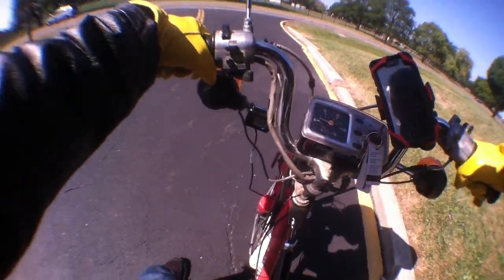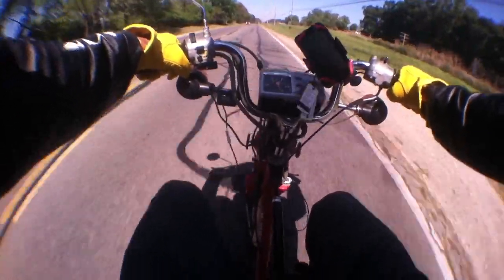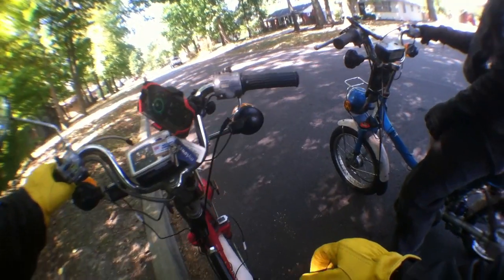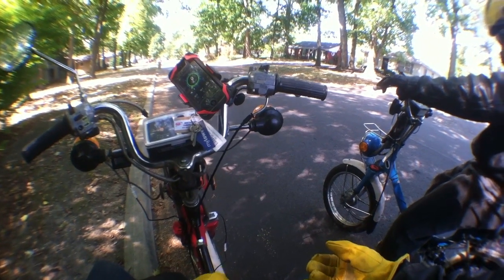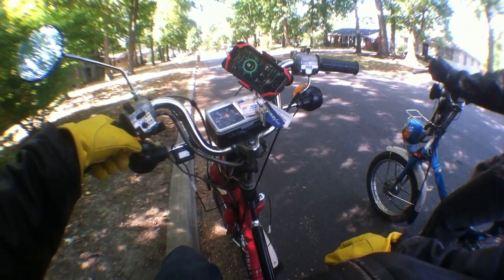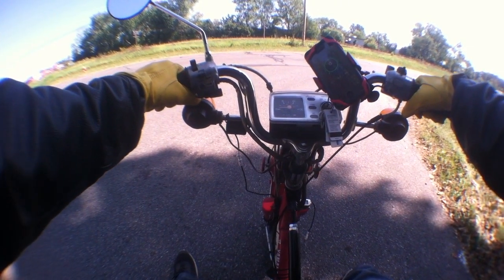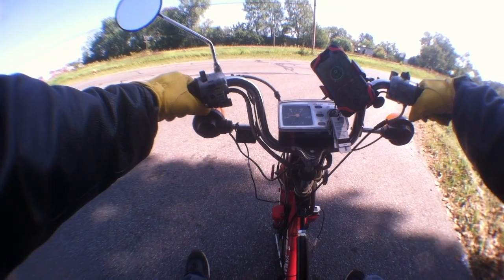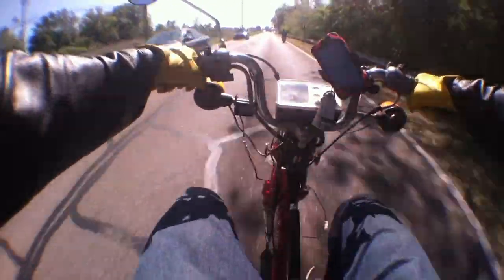Yamaha qt50 HPI Ignition - Ride and Eval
How is the HPI ignition system working?